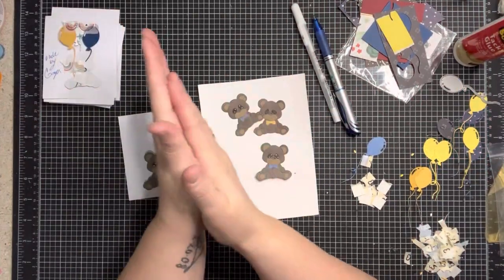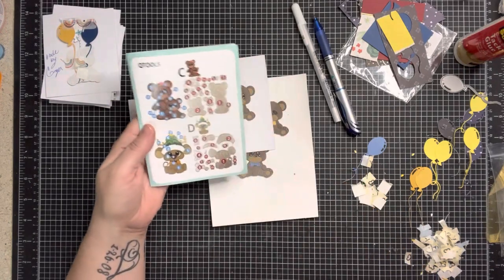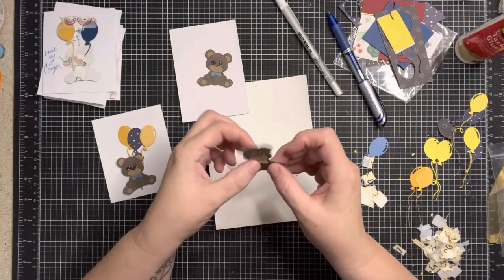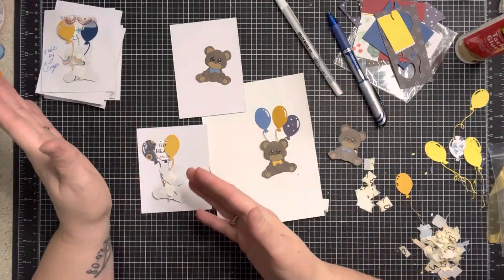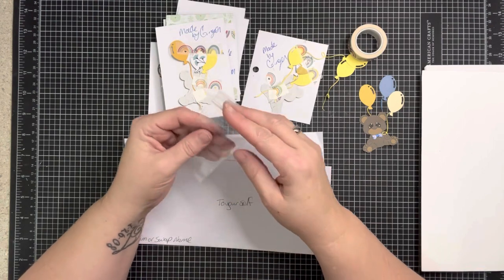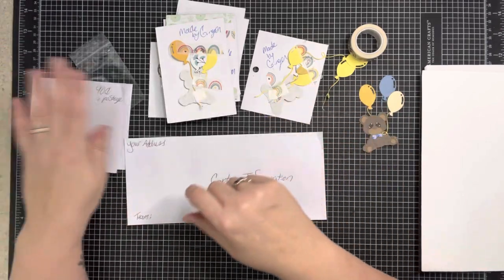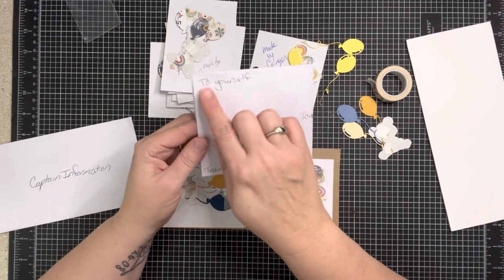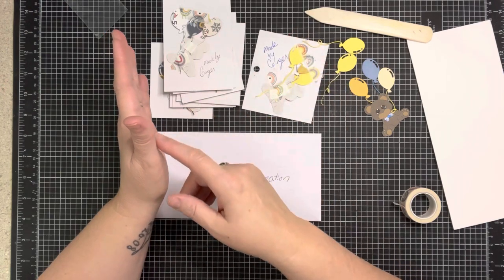USING SCRAPS TO MAKE EMBELLISHMENTS | Pop Goes the Weasel | Scrapbooking Embellishments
Using up my scraps and stash to create embellishments for swaps with my scrappy friends.

I will always be so grateful to my friends at LOVE RTS Facebook group for allowing me to start swapping with my scrappy friends. As of, 2023, Ginger's Corner will be hosting all future swaps. You can swap with us and I invite you to join Ginger's Corner FB group.

Bear die set

Fine tip for glue